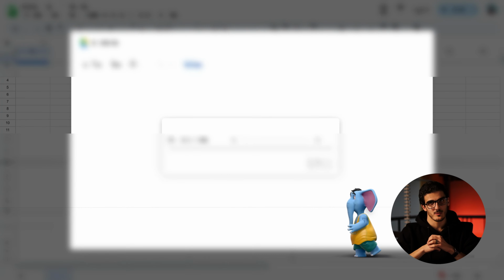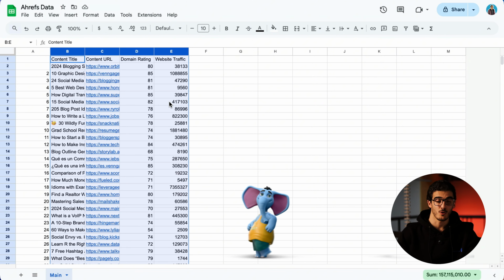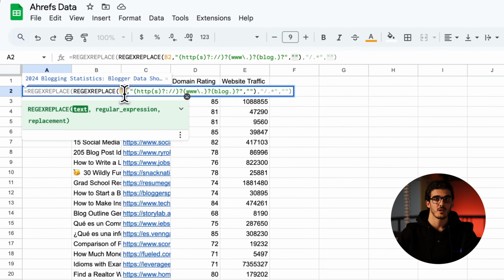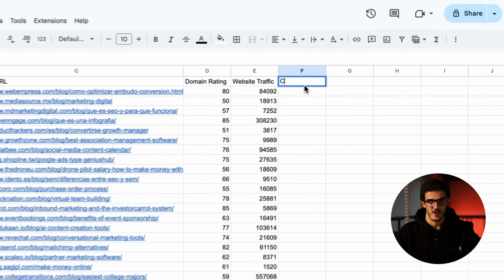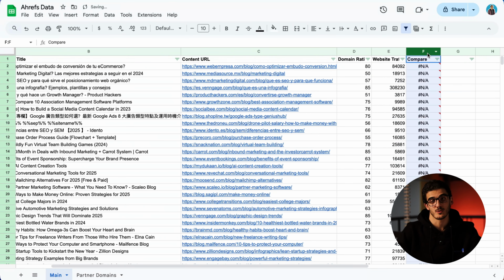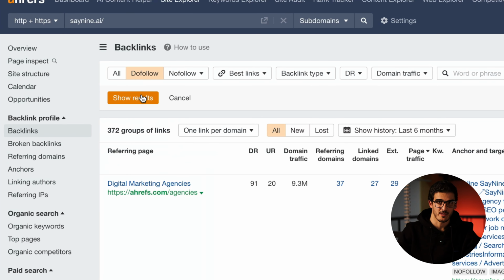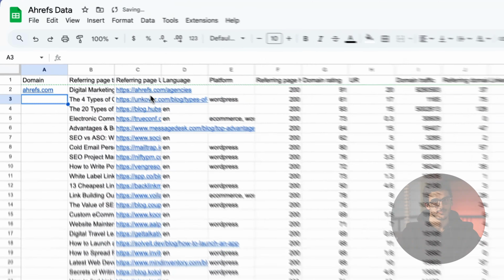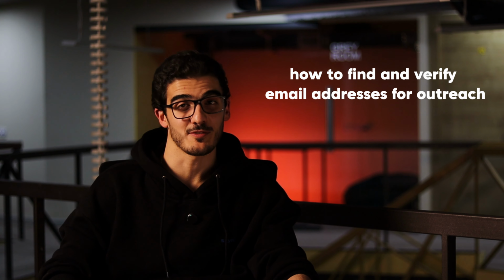How to Clean Up Ahrefs Data | step by step tutorial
In this video, we’ll show you how to clean up Ahrefs exported data for better link building outreach results.

Here's what you’ll learn:

- How to import data to Google Sheets
- Types of pages you can get backlinks from
- How to use VLOOKUP to filter out unwanted domains
- Which backlinks to avoid